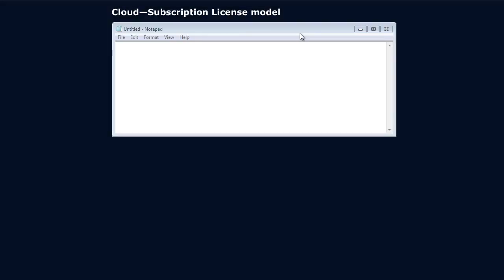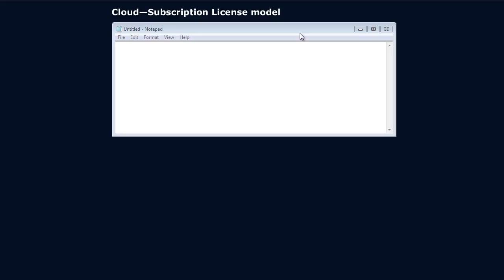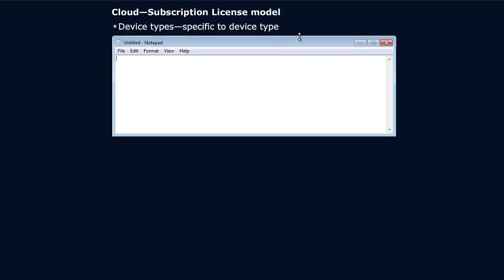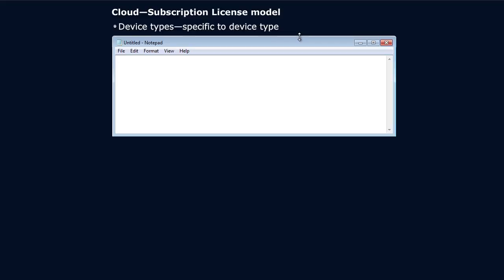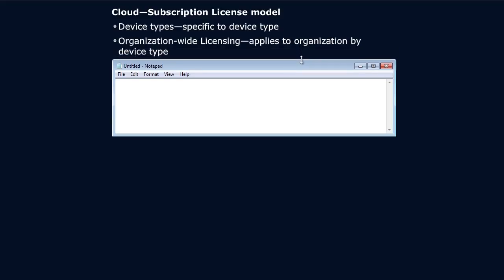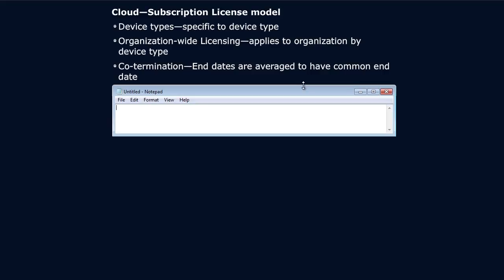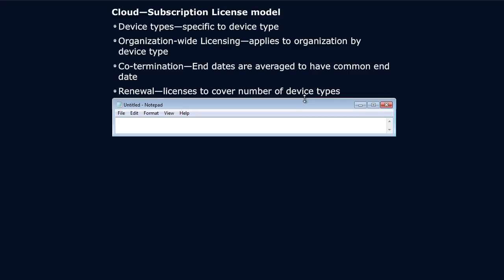Overview of Best Practices Part 1